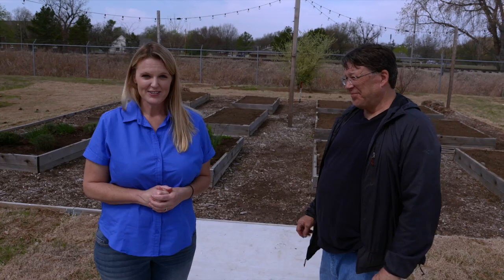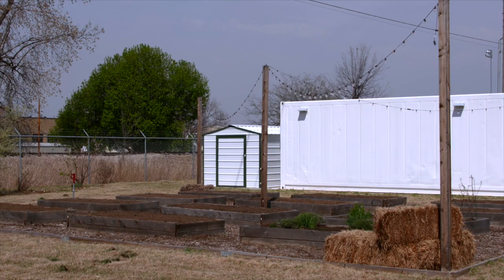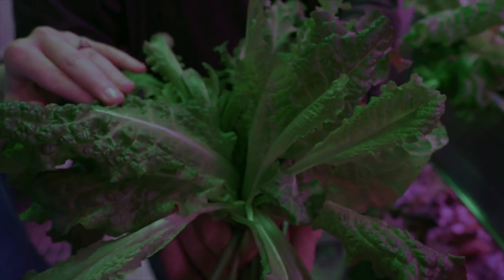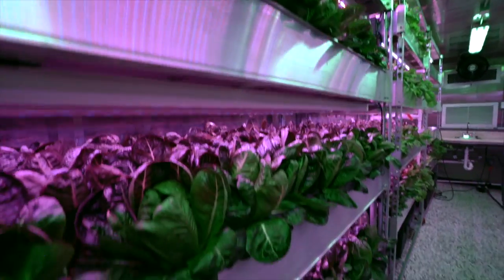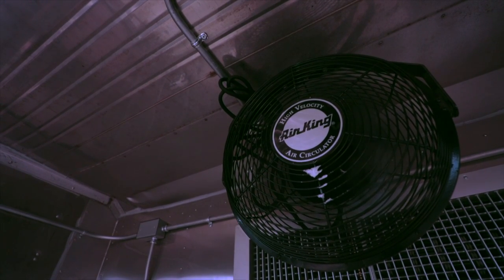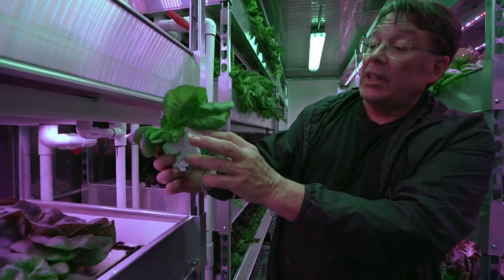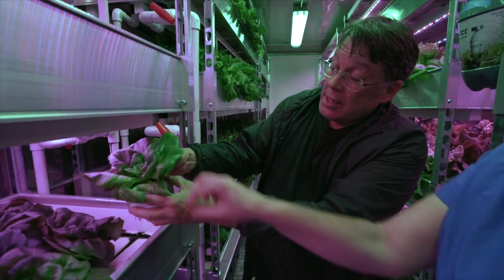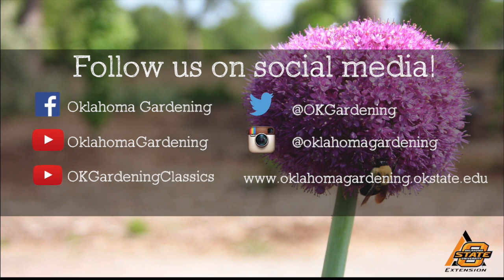Hydroponic System -- Community Food Bank of Eastern OK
The Community Food Bank of Eastern Oklahoma gives a tour of the hydroponic system they have in use.